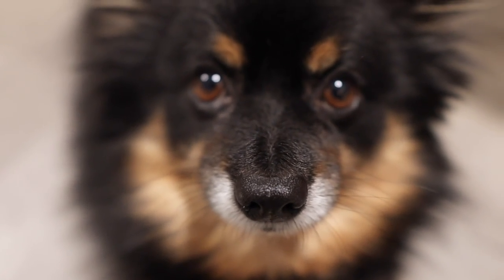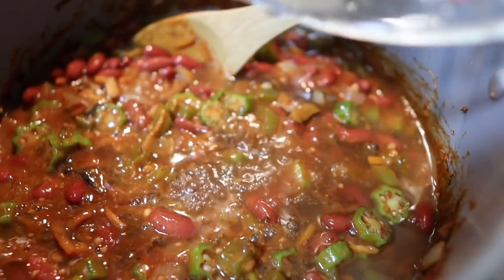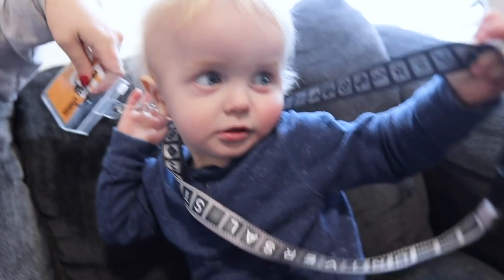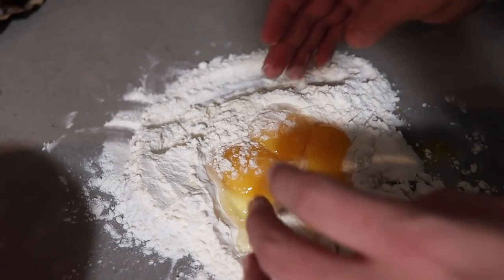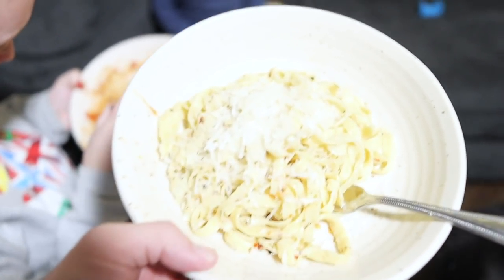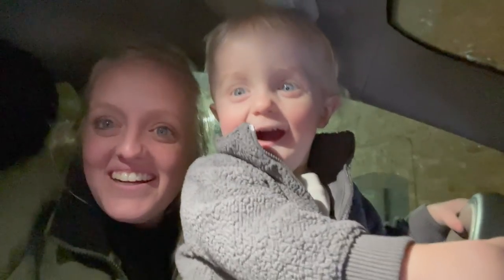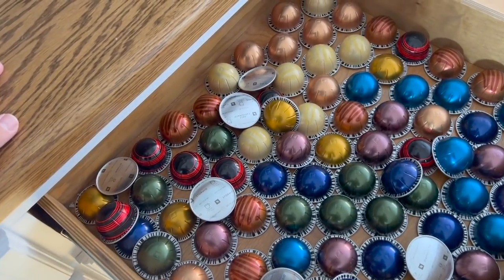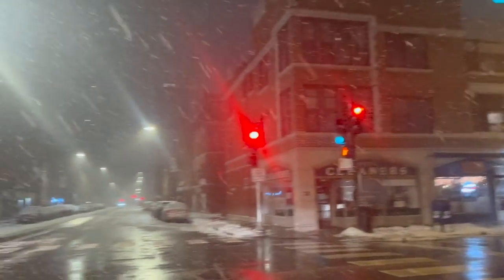What a Doozy of a Week! | Making Pasta from Scratch & Unwanted Weather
We appreciate you all being so patient with this week's vlogs! Monday Sarah makes vegan gumbo (recipe linked below) and Peter eats way too much! Tuesday we make pasta from scratch. Thank you Massimo for your recipe! It's delicious and everybody is happy. On Wednesday Sarah and James forget to vlog their day with friends. They DO get locked out of the apartment while Peter's at the gym. Thursday we venture to the southside. We are usually snow people, but we're ready for this winter to be over! What a doozy of a week. Happy Friday!

Hi! We are Peter, Sarah, and James Brookhart and we live in Chicago, Illinois. Our cute little puppy’s name is Eve. Together we strive to find the extraordinary in ordinary life.